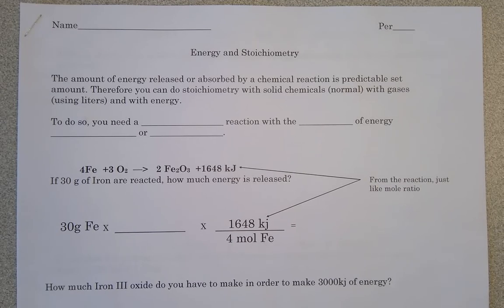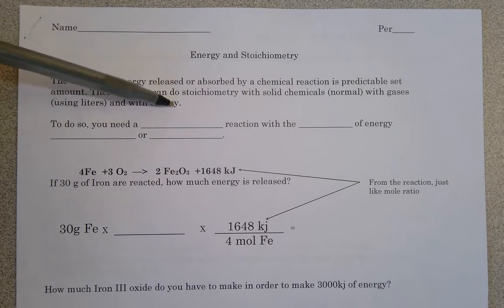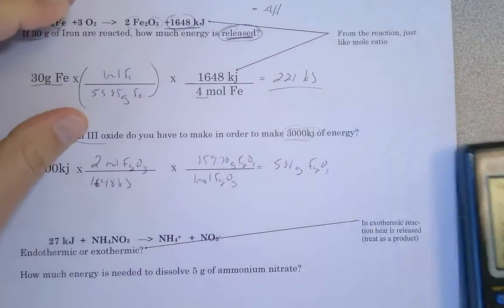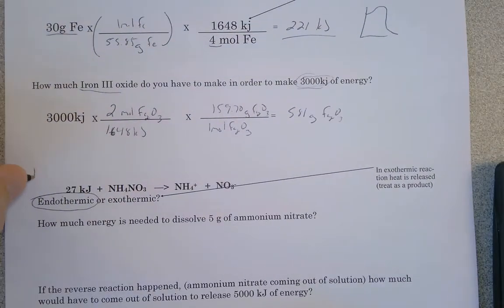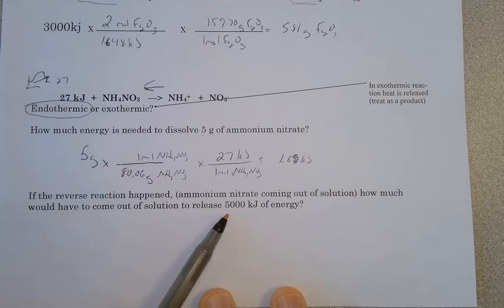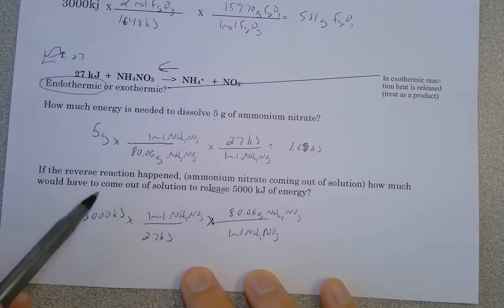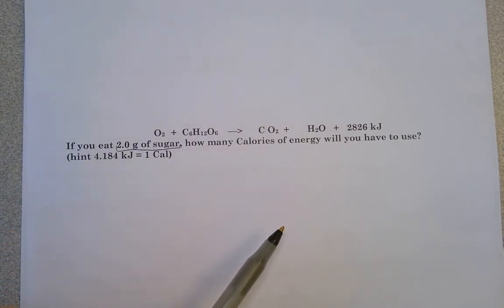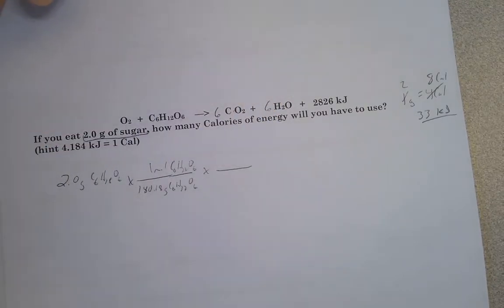Energy and stoic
Energy and Stoichiometry